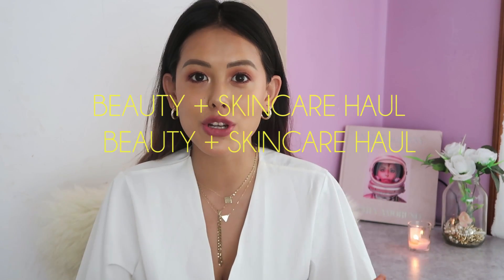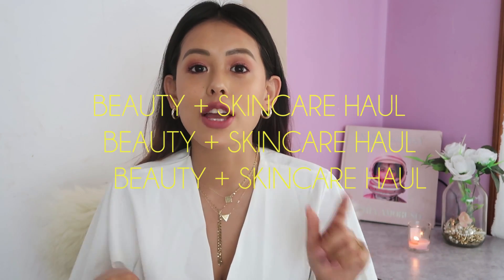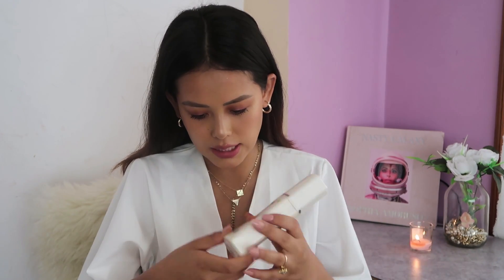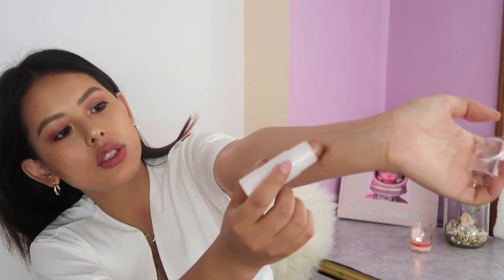Beauty haul + Review || under Nrs.1000 💄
Hey everybody, here’s my second beauty + skincare haul. All of these products can be bought in Nepal and are under Nrs.1000/-

Hope this is helpful to some of you and oh I’m speaking in terms of my dry skin so it may not be applicable to all. 😊

Love you alll ❤️